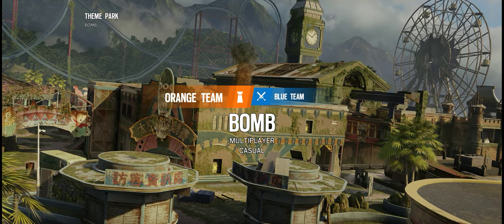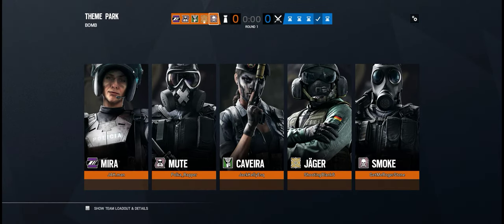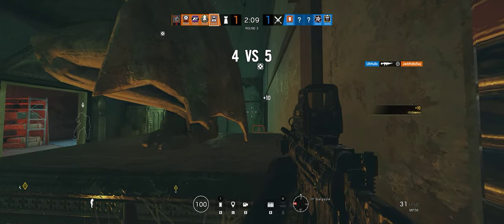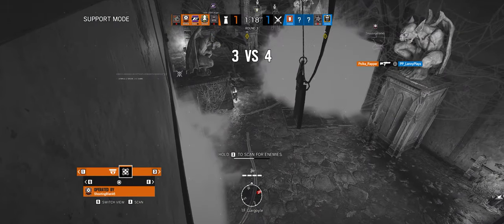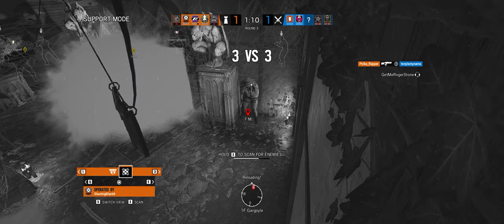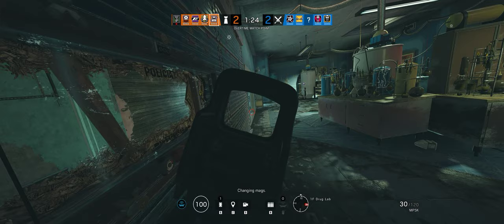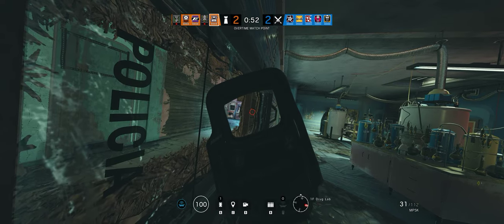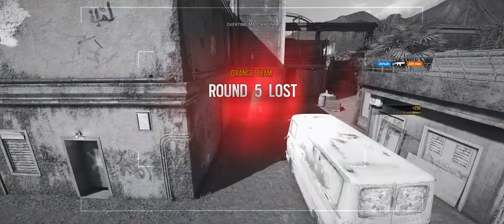Rainbow Six Siege + Part 3377 + Park TDM Bomb + Burnt Horizon pcgaming crew